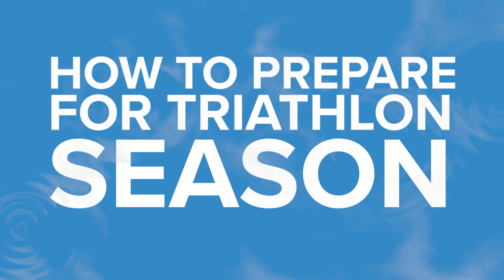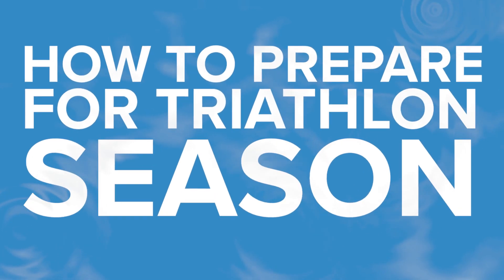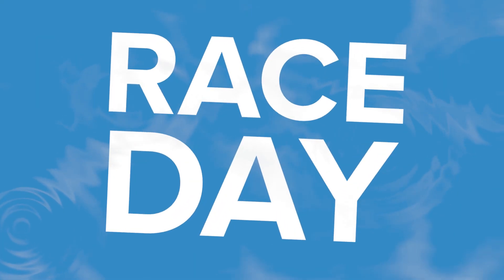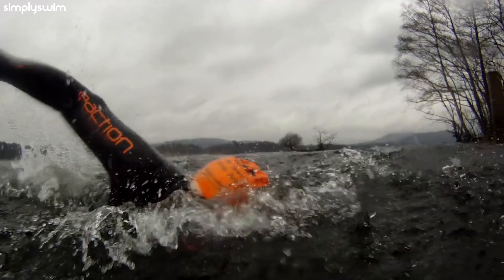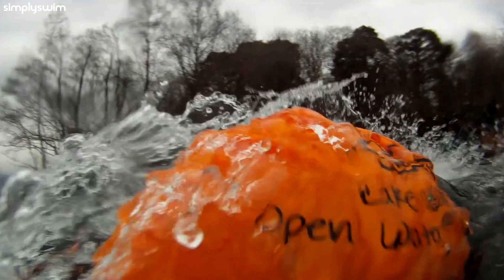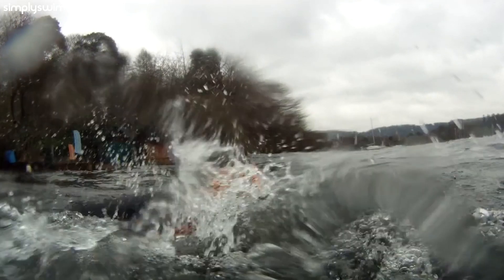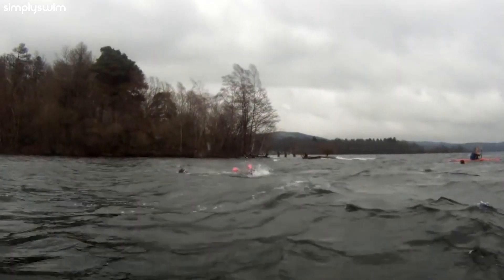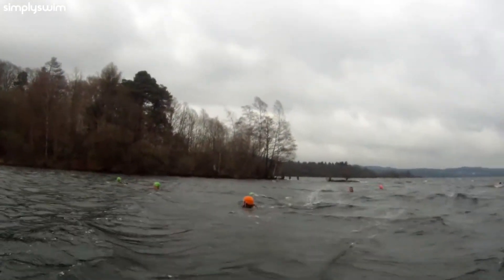How To Prepare For Triathlon Season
Each year it always seems that the Triathlon season comes round quicker and quicker. The last thing you need ahead of race is to feel mentally and physically unprepared.

So here are a few tips on how to prepare for triathlon season.

::Contributors::
- Shaun Johnson
- Robyn Caldwell